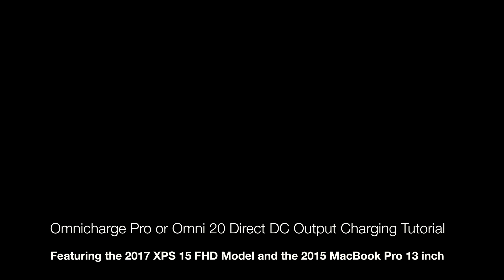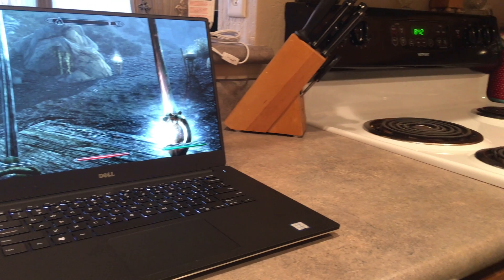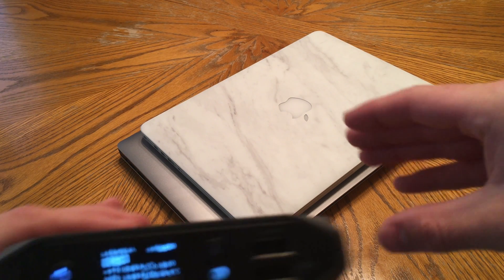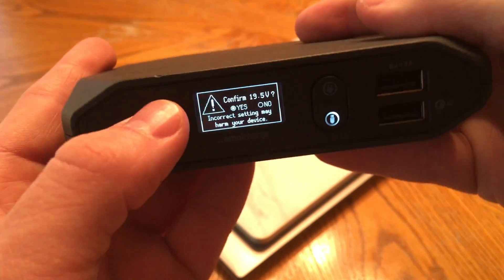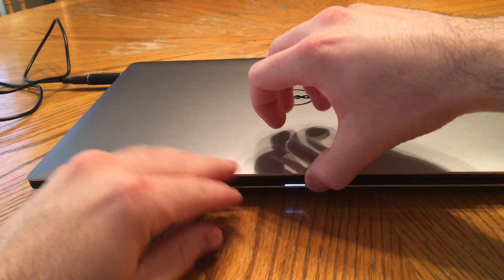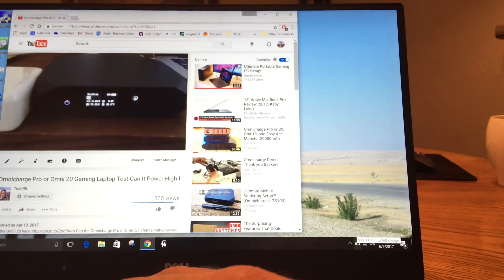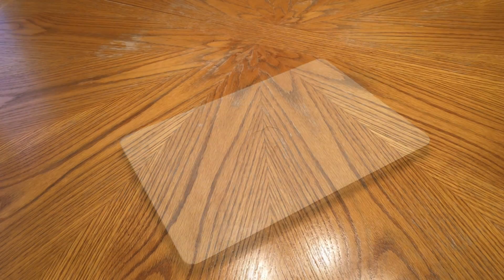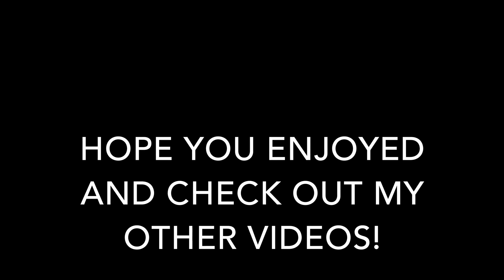Omnicharge Pro or Omni 20 DC Output Tutorial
Featuring the 2017 Dell XPS 15 9560 FHD model and the 2015 MacBook Pro Retina 13 inch model. Check out the Omni 20 and related products here on Amazon

MagSafe 2 DC Out Cable 39 inch
Surface Pro 3 and 4 DC Out Cable 39 inch
Barrel Plug Adapter Tip kits
Omnicharge Omni 20 Case

-TechRN